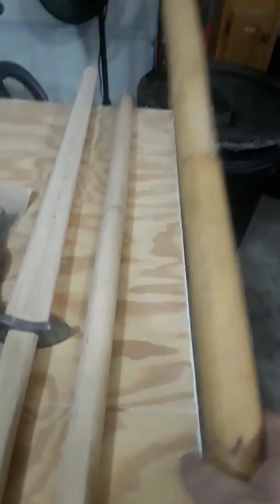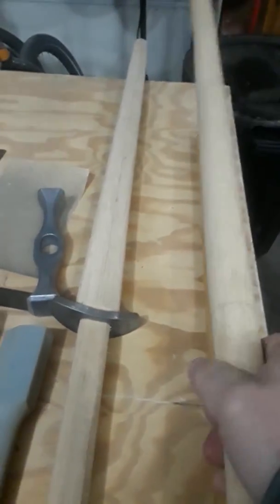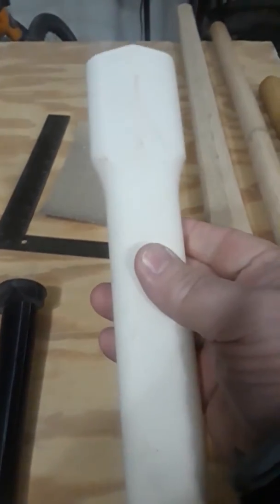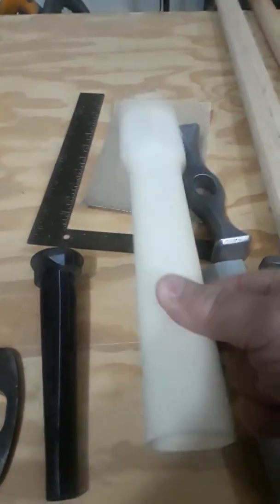Why a New Pommel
A few notes on why I am advocating my own pommel design for SCA swords.